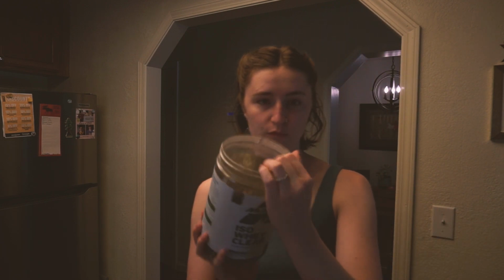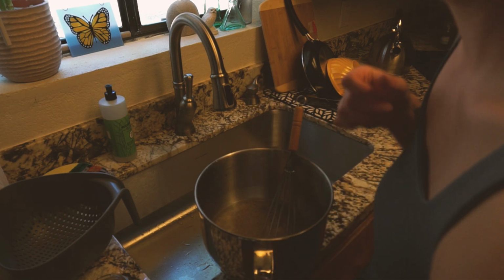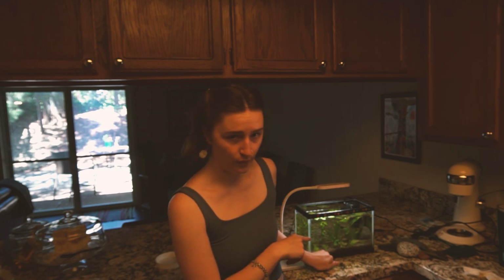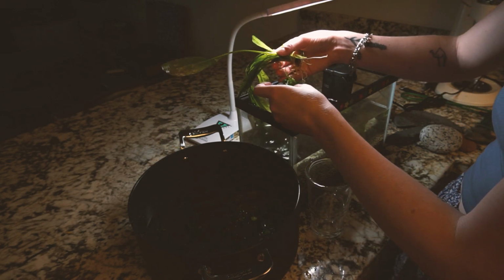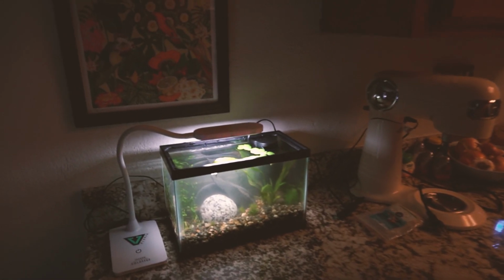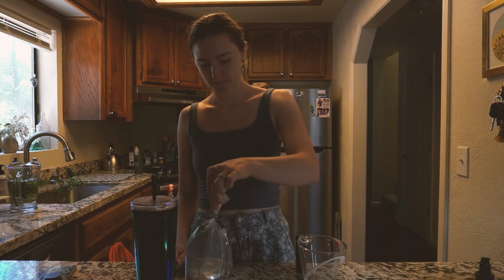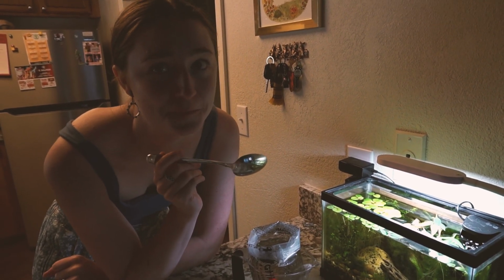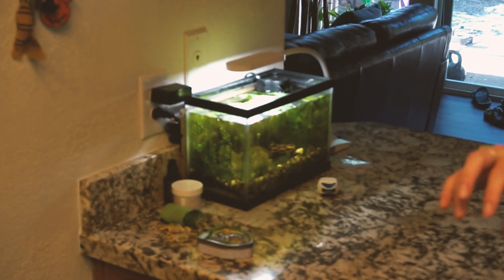I built a Shrimp Tank!!! Setup + Process :)